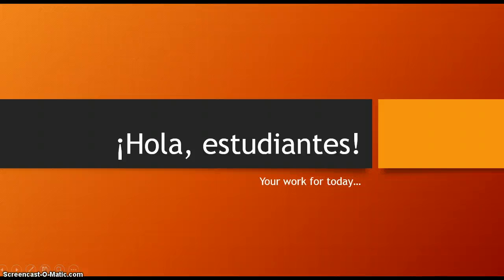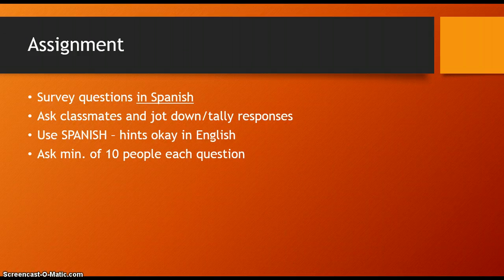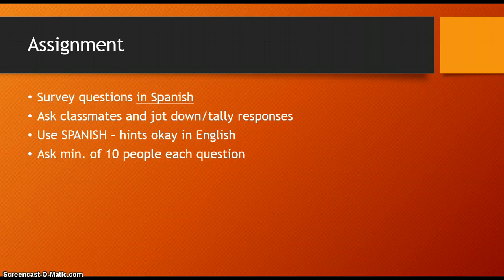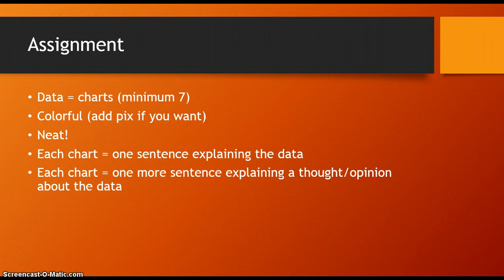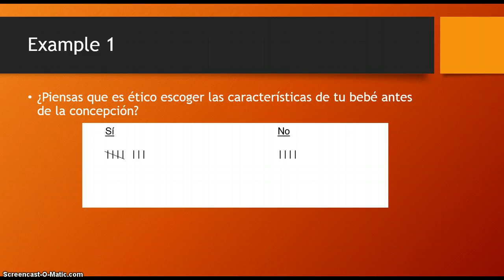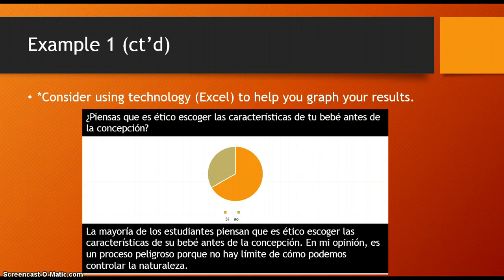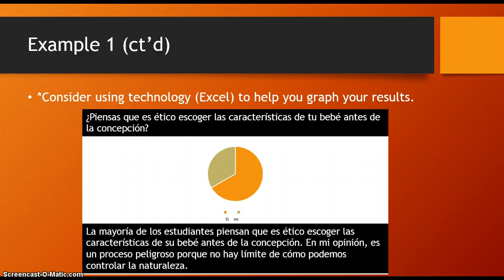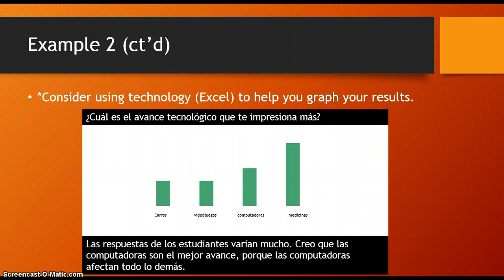Technology-lesson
Technology lesson for Spanish IV!